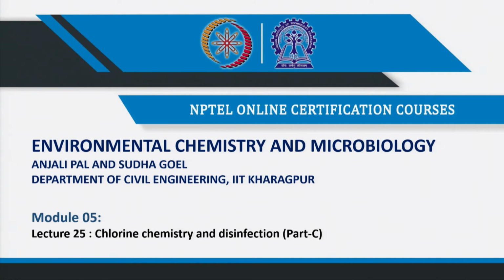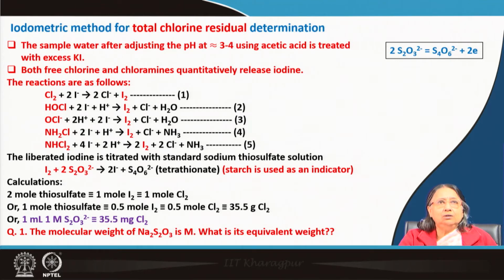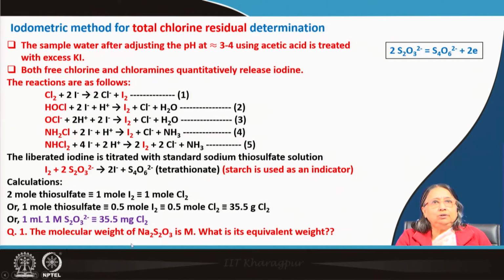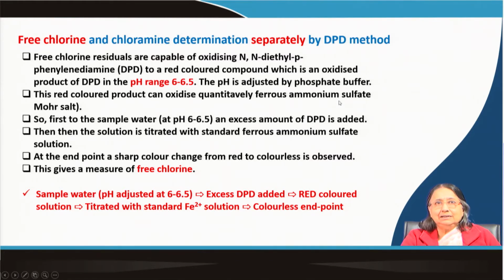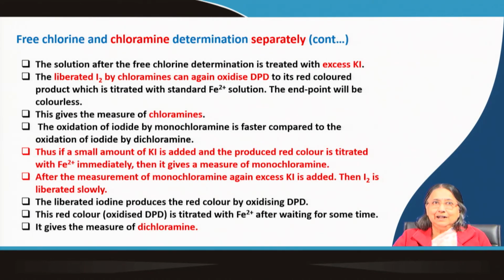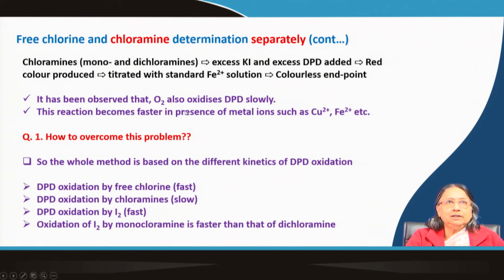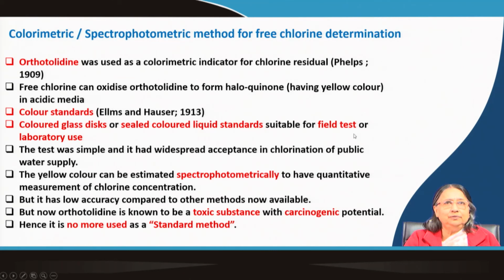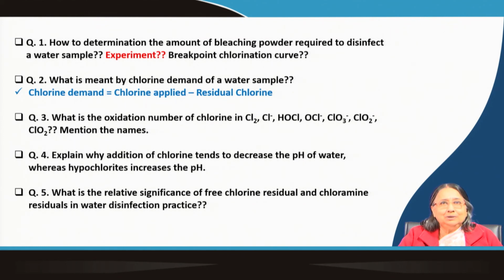lecture 25: Chlorine chemistry and disinfection (Part-C)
1-Iodometric method for total chlorine determination
2-Free chlorine and chloramine determination separately